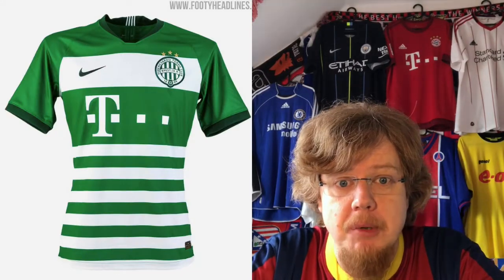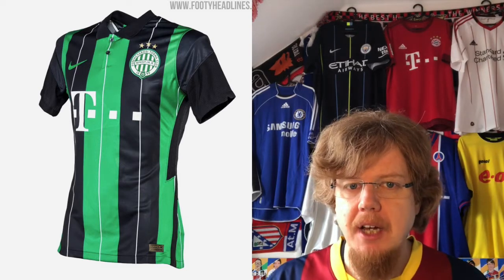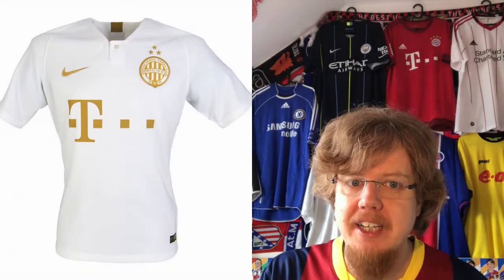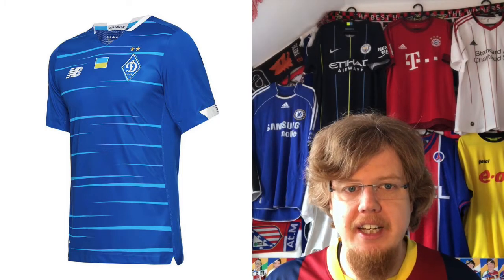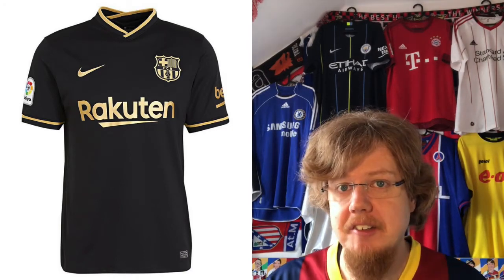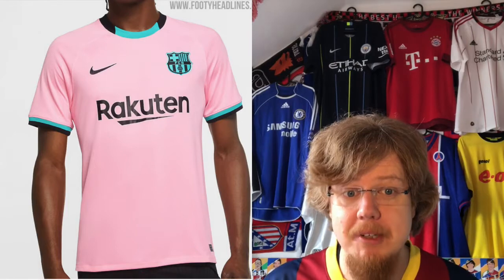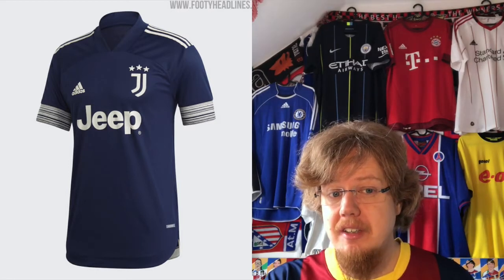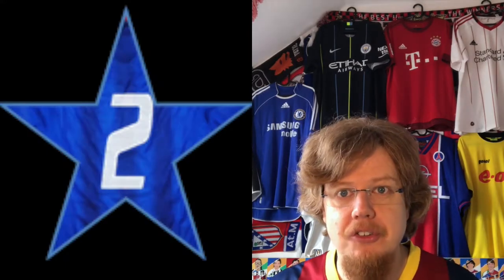2020-21 UEFA Champions League Jersey Review VII: Ferencvaros, Kiev, Barcelona, Juventus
This group was rather lopsided on the field, but at least one of the Eastern outsiders could hold their own on the pitch. The two giants in here both have acceptable home jerseys, great looking away jerseys that are still not quite right and then completely drop the ball with their third kits .